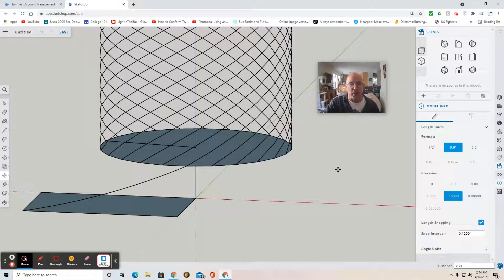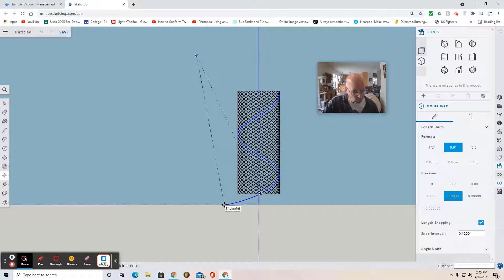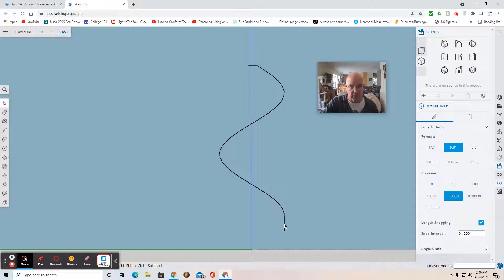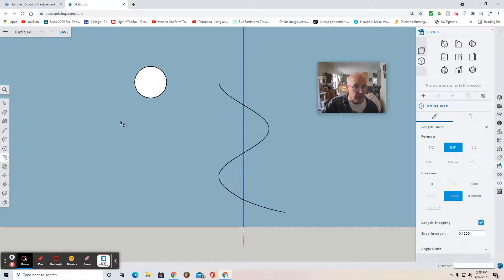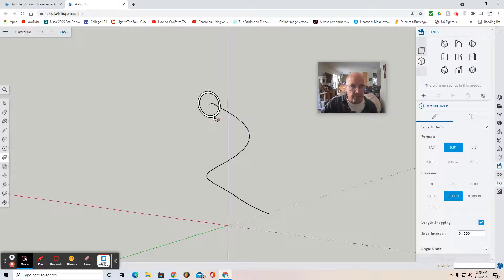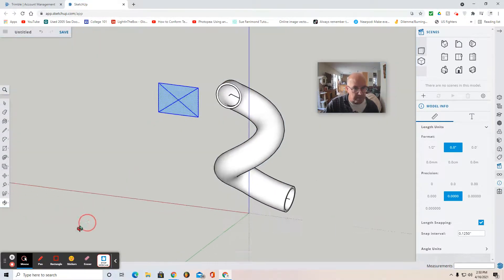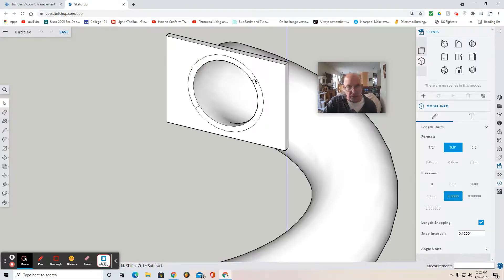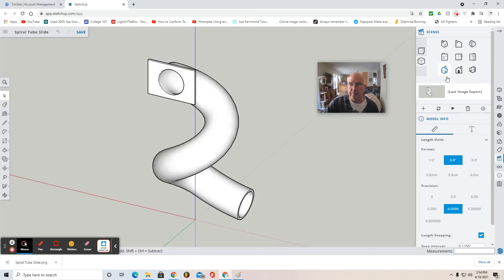Spiral Tube Slide 2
Video demonstration (part 2 of 2) on how to create a spiral tube slide for your imaginary playground, using